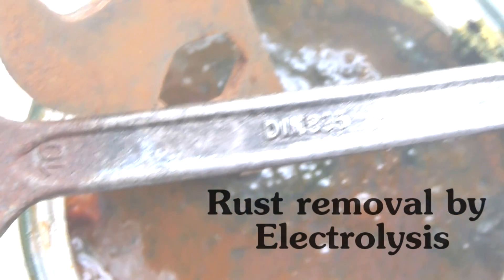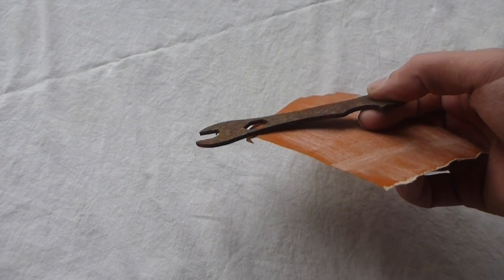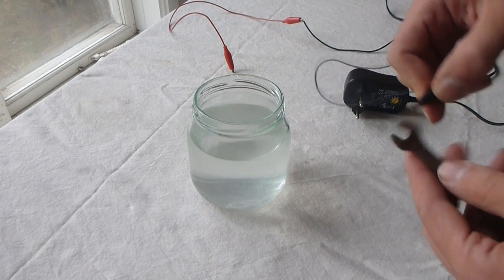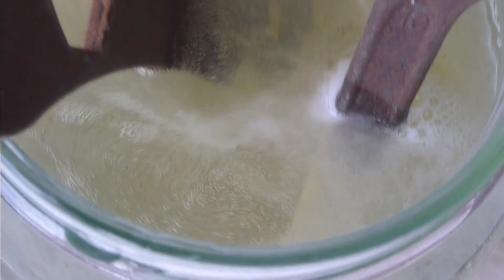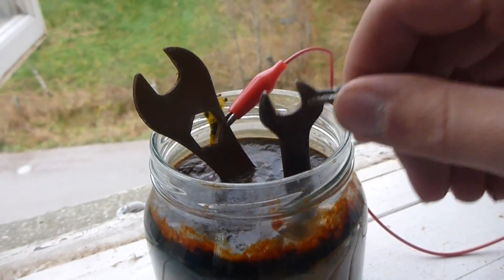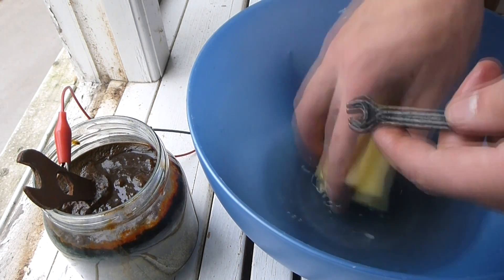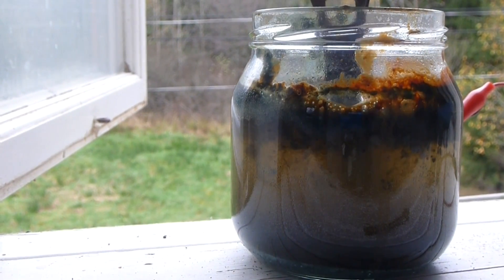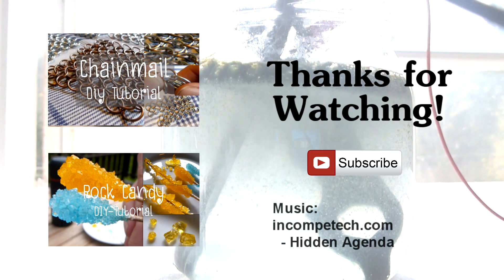Electrolysis Rust Removal - DIY Tutorial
Learn how to easily remove rust from tools or other metal objects. Everything is done with tools and ingredients most people have laying around at home! Well ventilated aria is a must due to the H2 released during this process.

Do this at your own risk and do not take any risks!